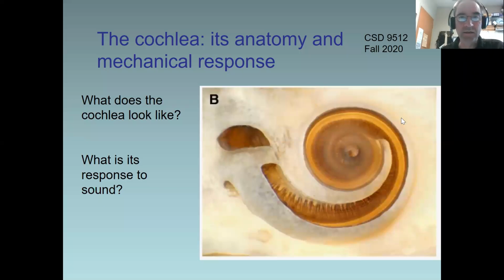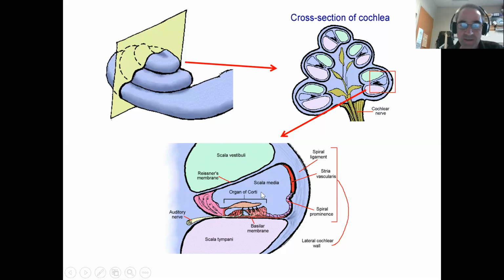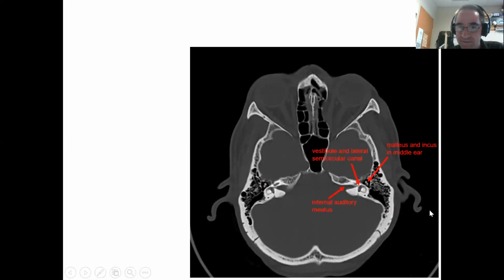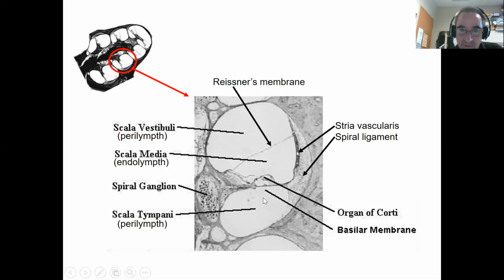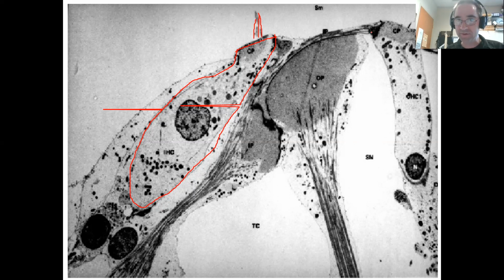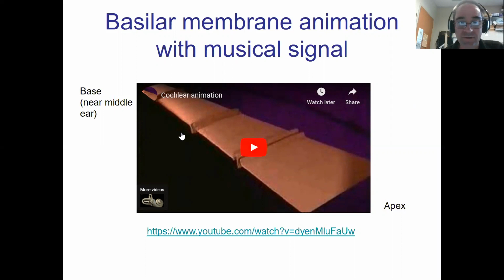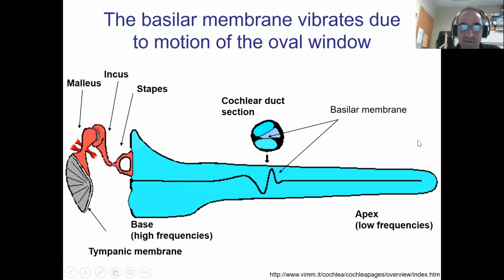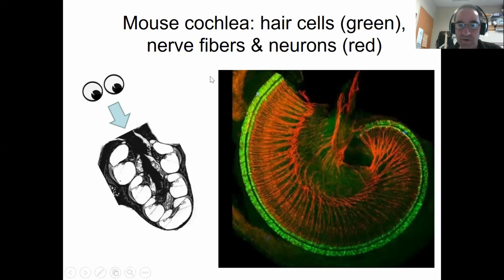B2 innerEar anatomy 2020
UWO CSD 9512 Fall 2020 Lecture B2